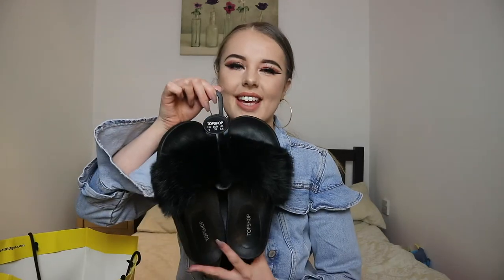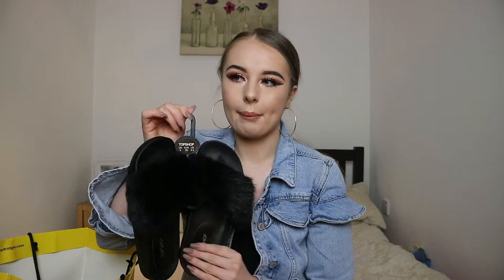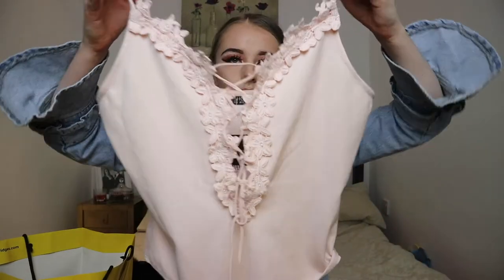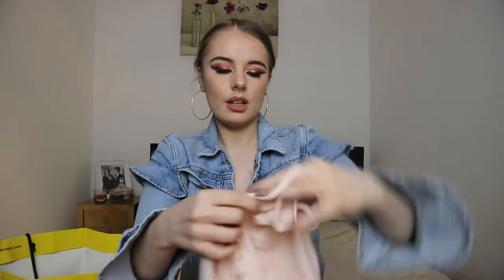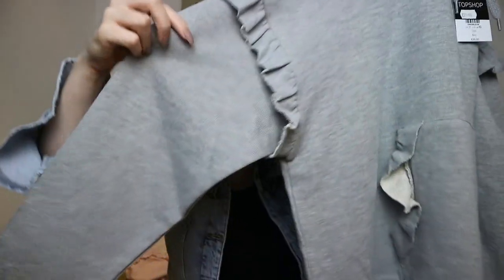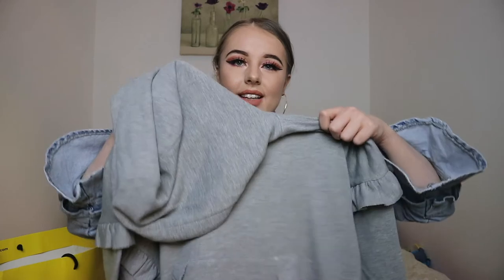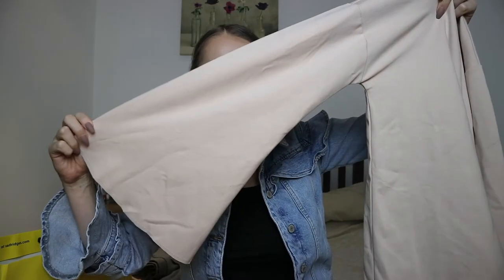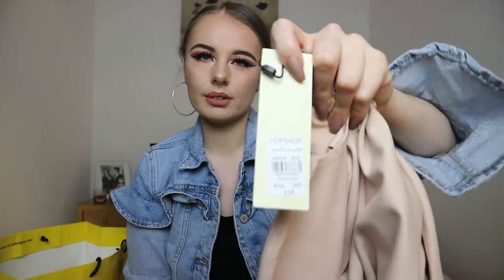Topshop Clothing Haul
Hey lovelies!

This is a mini Topshop haul that I recently bought.. hope you enjoy!